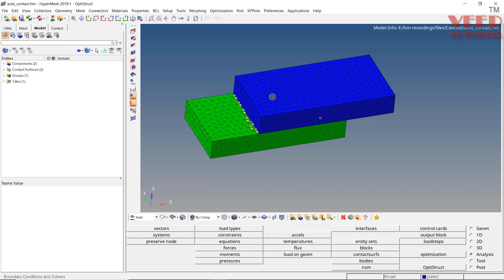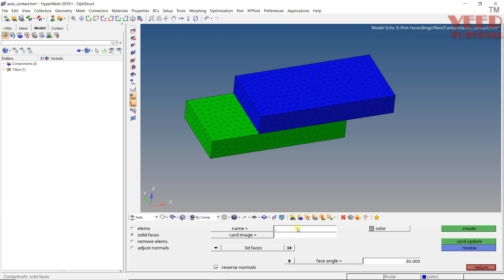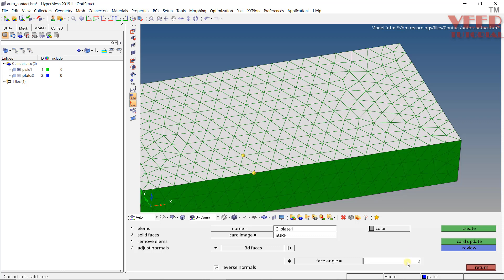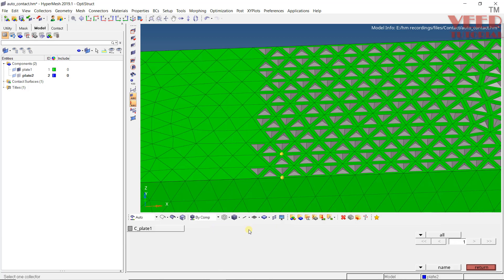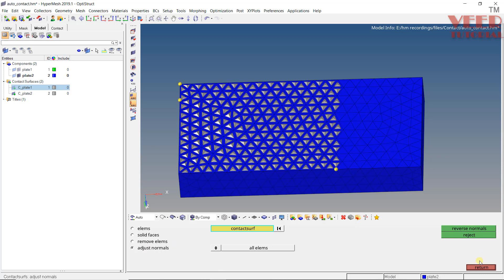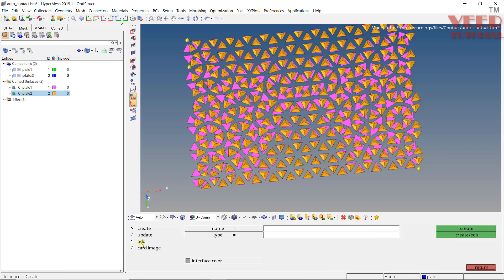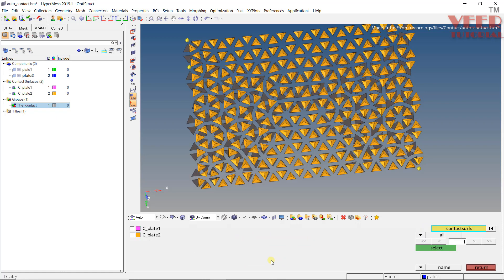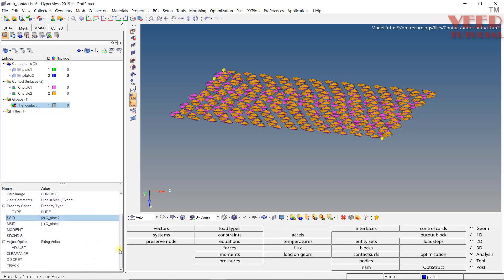Hypermesh | create contacts | Manual Method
in this lecture, you will learn how to create contacts manually in hypermesh for optistruct profile.

LS Dyna

Abaqus

Hypermesh

NX

CREO

Ansys Structural